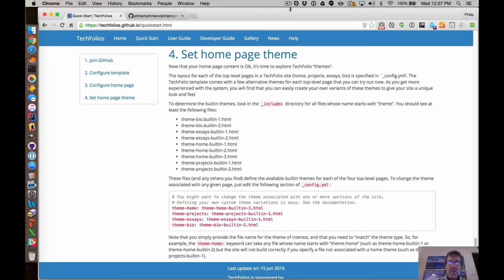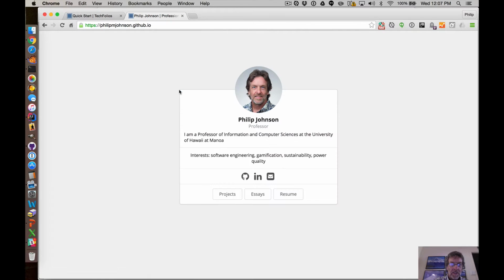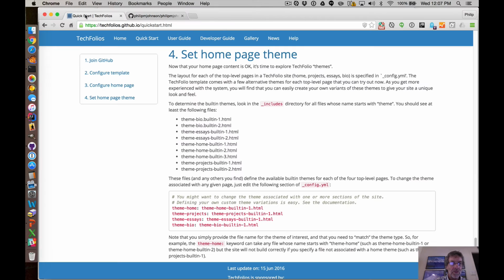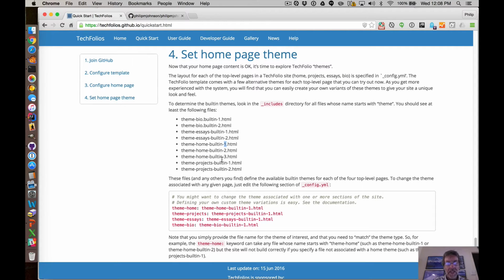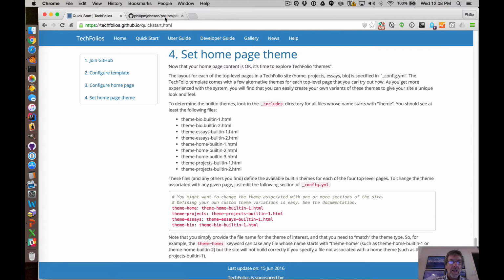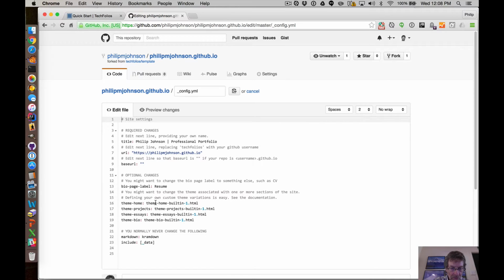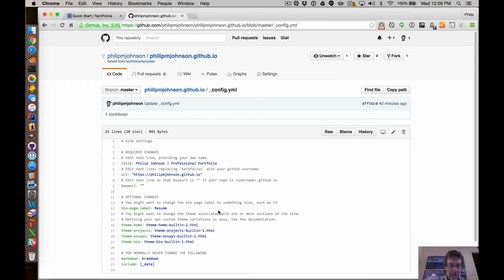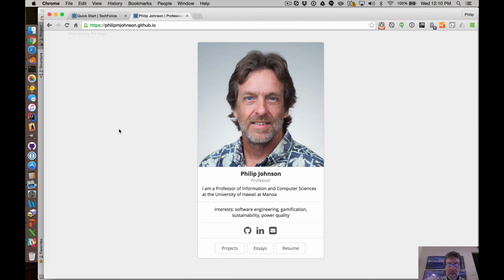TechFolios: Quick Start: Set home page theme